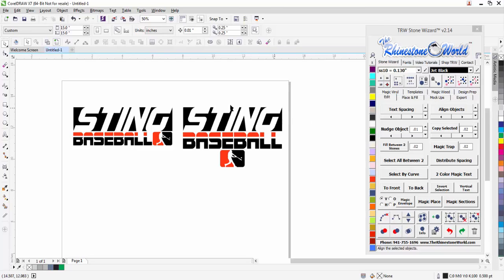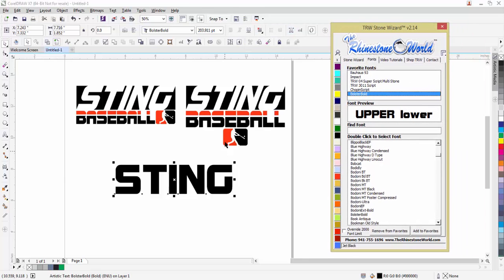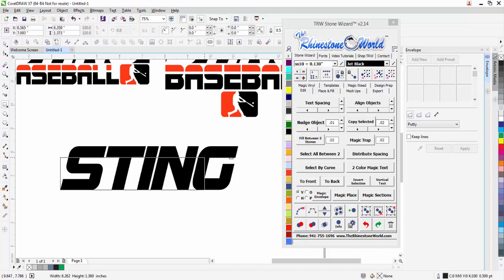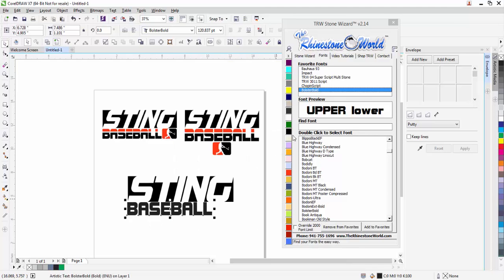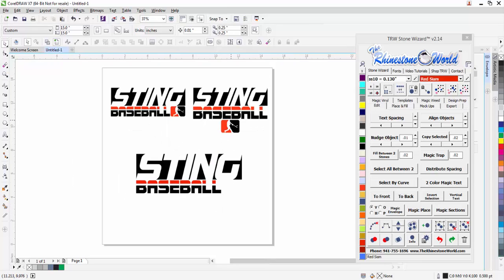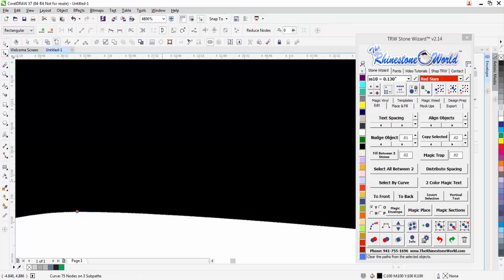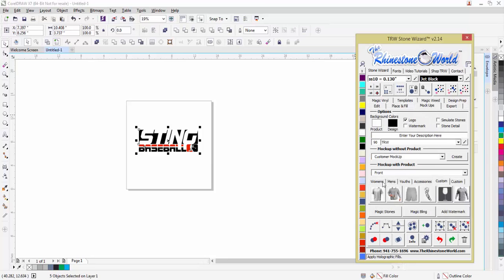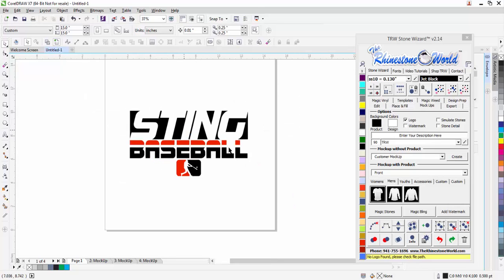Editing Text in CorelDRAW to make a Baseball Shirt Design